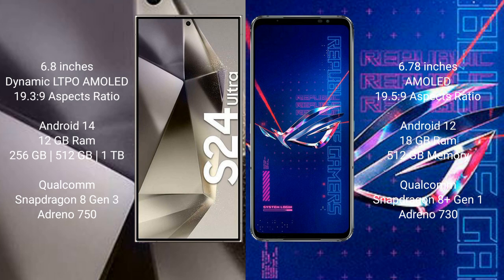Samsung Galaxy S24 Ultra vs Asus ROG Phone 6 Pro Review